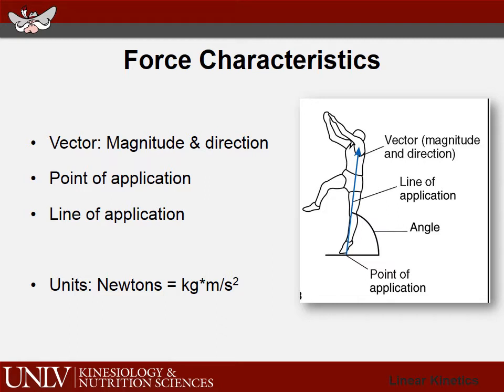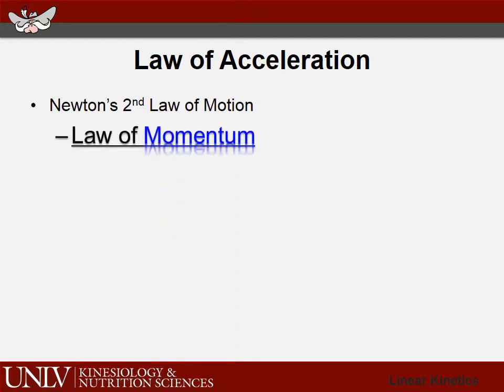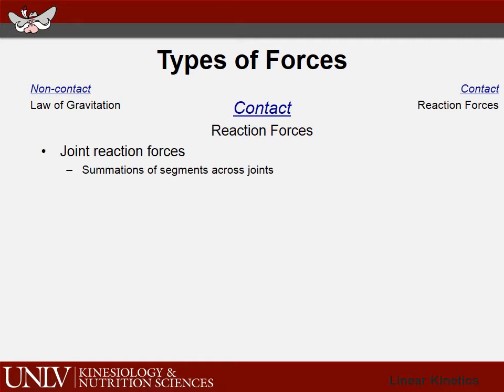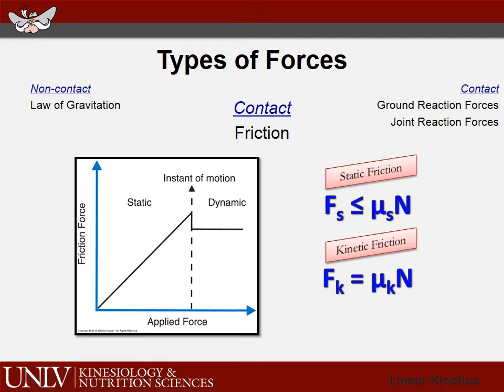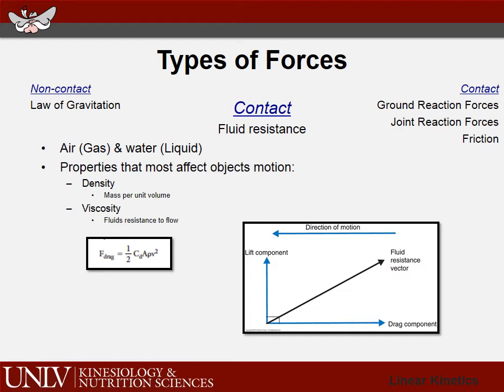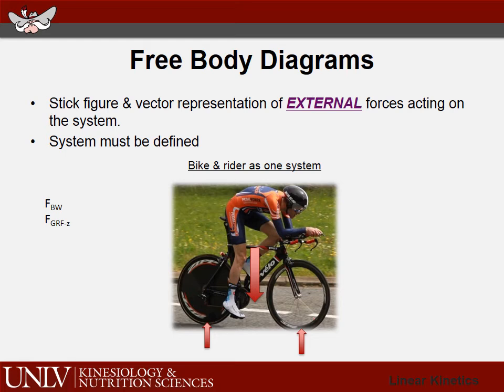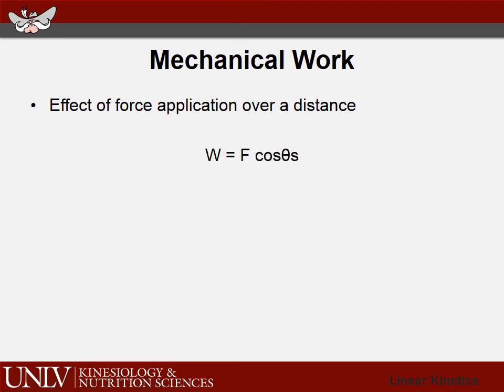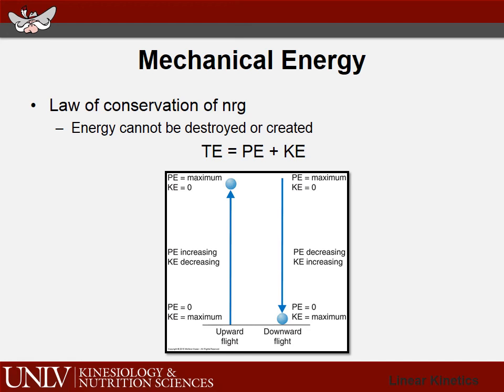KIN 456 656 lecture 3